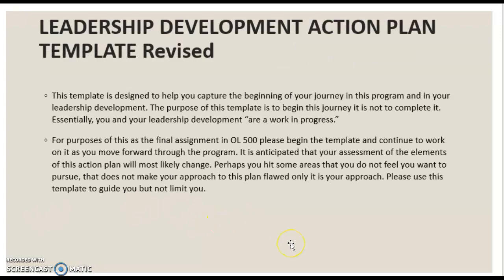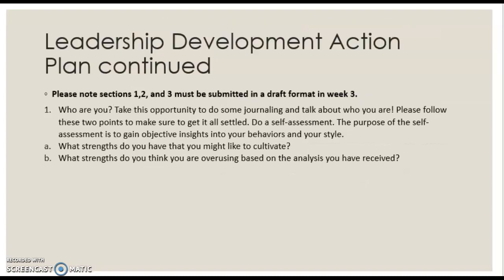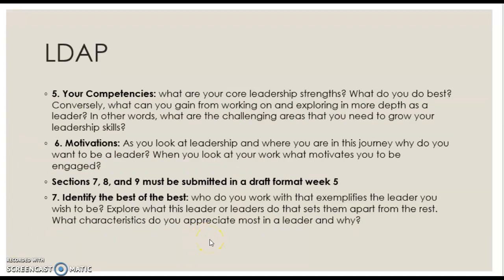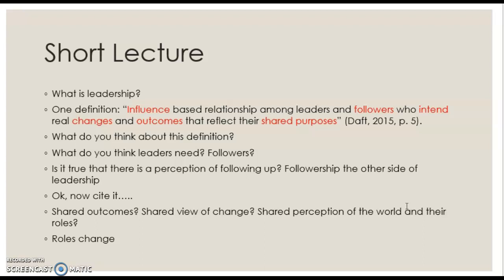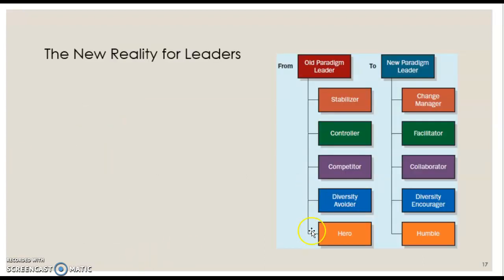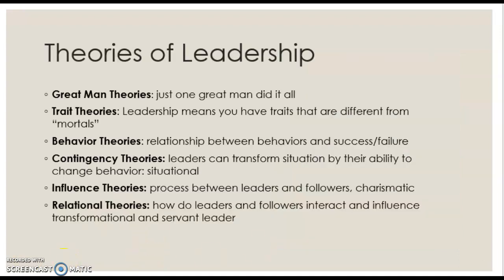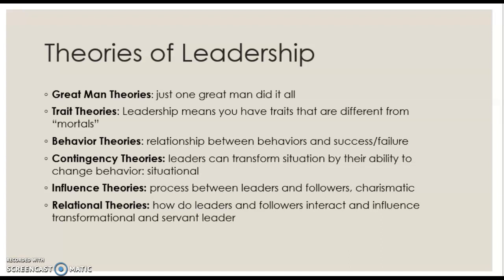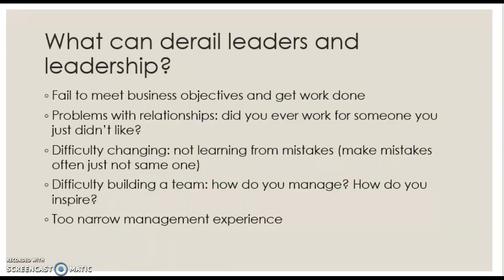Short Leadership Lecture